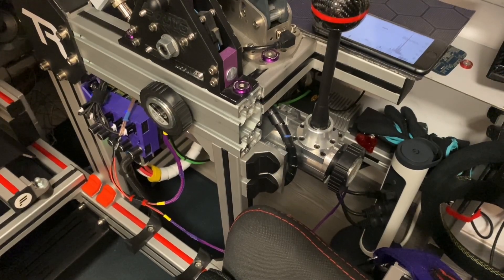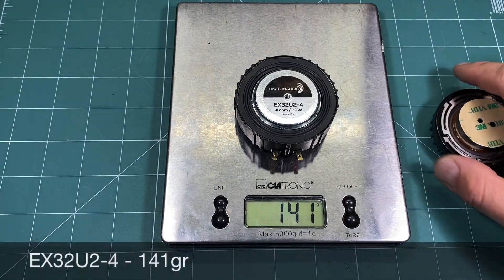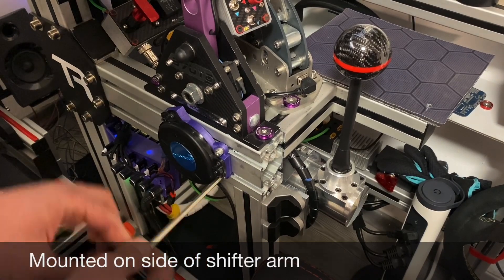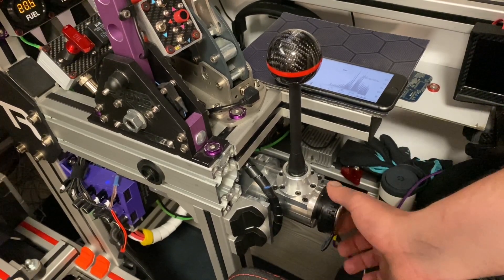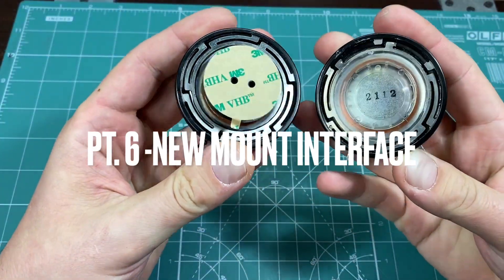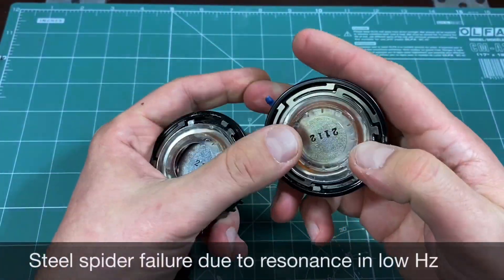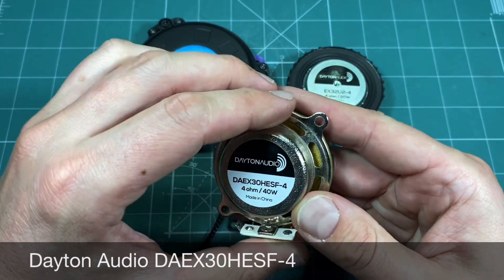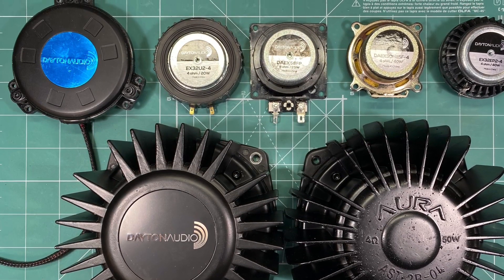Battle of the Exciters - An Exciting Review About Shifter Tactile Feedback for Sim Racing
Today we are testing several popular Bass Shaker/Exciter modules for Sim Racing Tactile Feedback.
The intended use featured here is for adding feedback to shifter cluster. We chose this application as it is easy to actually provide some meaningful measurements. Furthermore this mounting point is hard to isolate and we can clearly see how localized effect will feel with all vibration loss in the rig construction.

Featured Units:
1. Dayton Audio TT25 PUCK Bass Shaker -  15W
2. Dayton Audio DAEX58FP Sound Exciter - 25W, 58mm
3. Dayton Audio EX30HESF2-4 Sound Exciter - 40W, 30mm
4. Dayton Audio EX32U2-4 Sound Exciter - 20W, 32mm
5. EX32EP2-4 Thruster Sound Exciter - 40W, 32mm
6. Dayton Audio BST-1  High Power Pro Bass Shaker -  50W
7. AuraSound AST-2B-4 Pro Bass Shaker - 50W

If you like my work you can always buy me a beer

Timeline:
00:00 - Intro
00:22 - Pt.1: Overview
01:21 - Pt.2: Weight
01:43 - Pt.3: Test Setup
02:32 - Pt.4: Mounting Options
04:42 - Pt. 5: Sound Test
06:05 - Pt. 6: Dayton's New Interchangeable Mounting System
06:39 - Pt. 7: Technical Failures
07:39 - Pt. 8: Conclusion